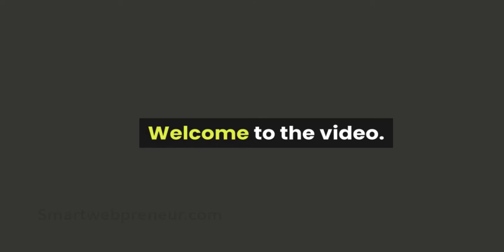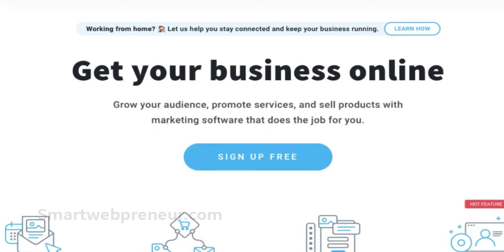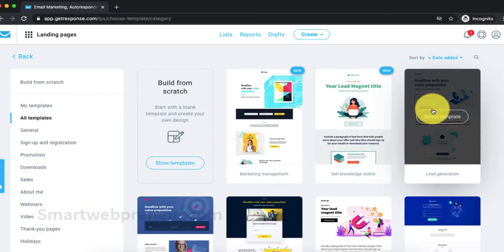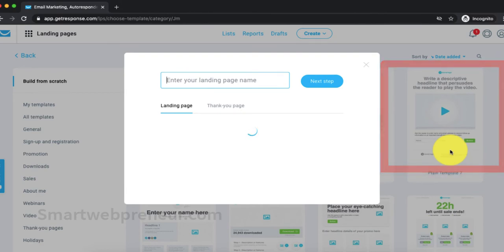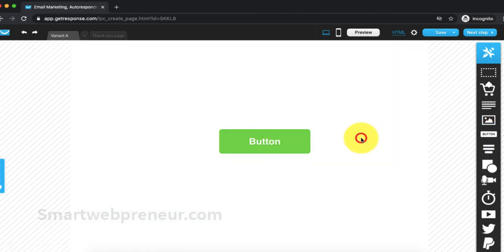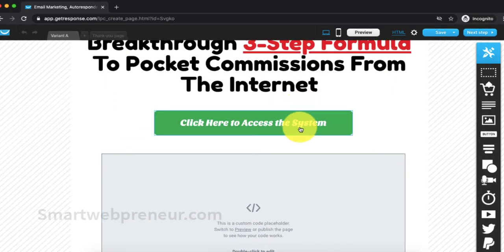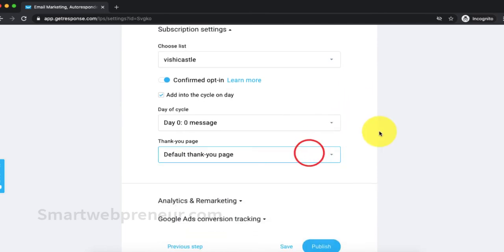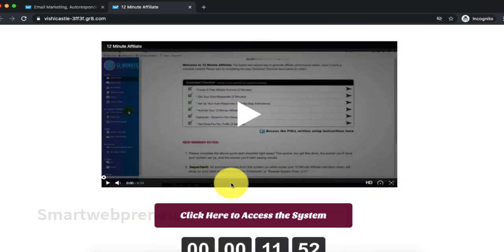How to Create a Landing Page without a Website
Read the article that shows how to create a landing page without a